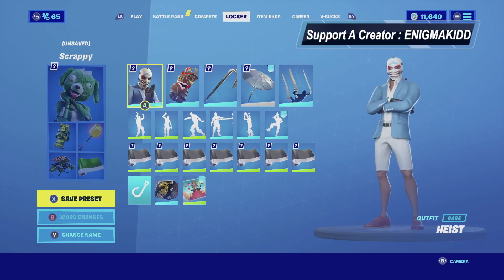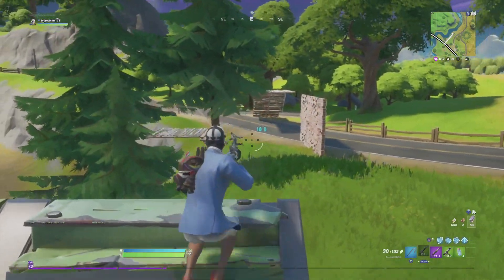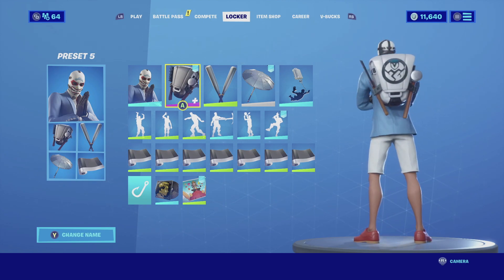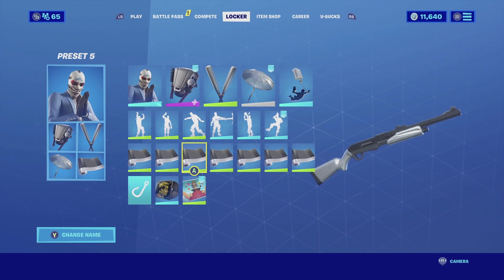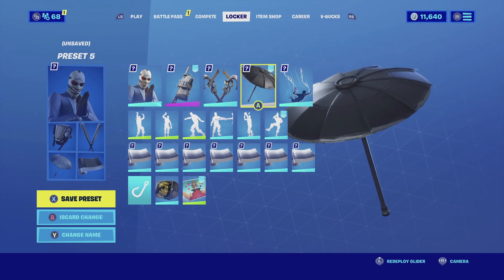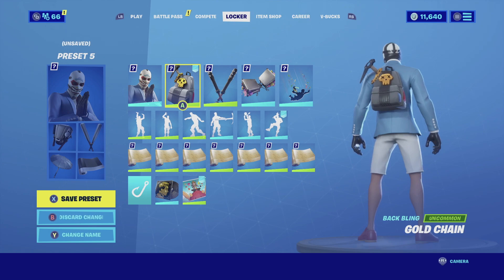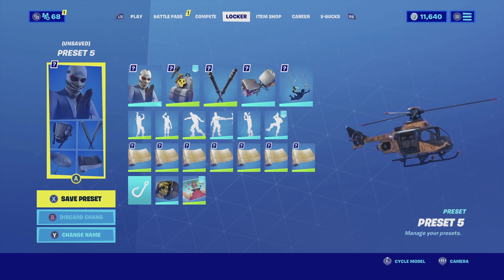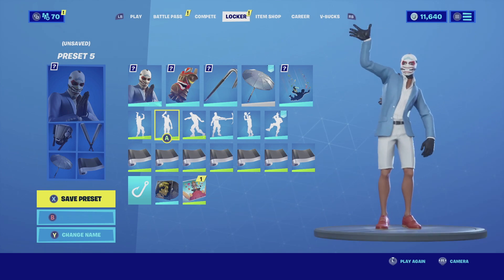Best Chapter 2 Combos | Heist | Fortnite Skin Review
This video is about Best Chapter 2 Combos | Heist | Fortnite Skin Review